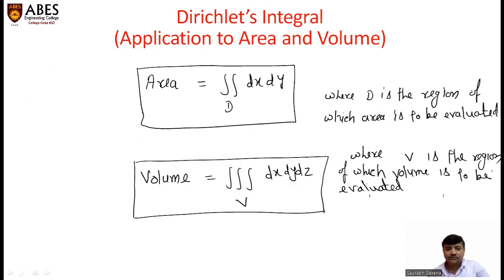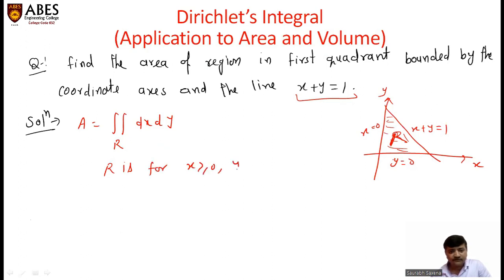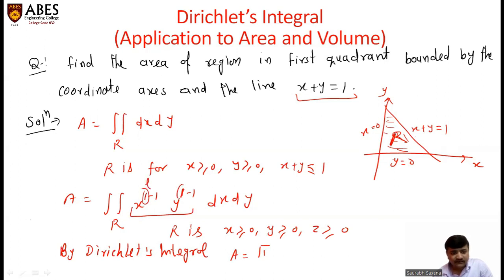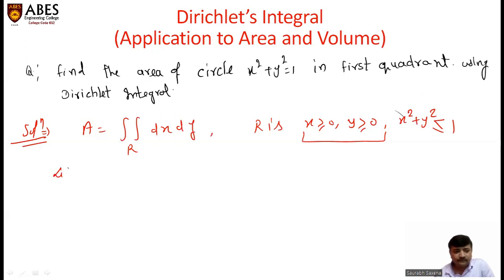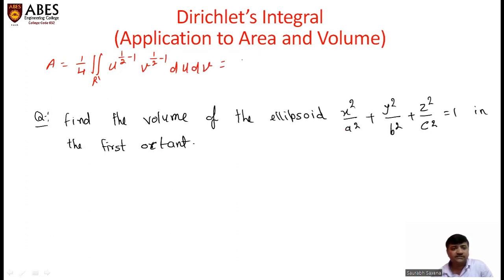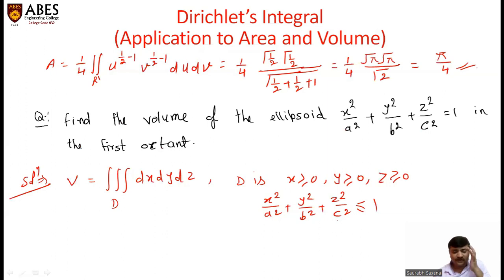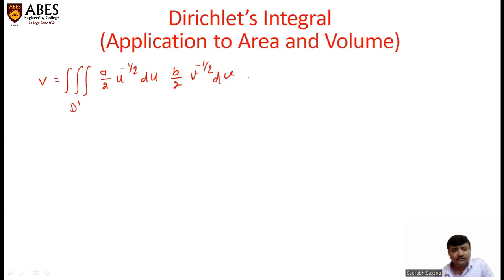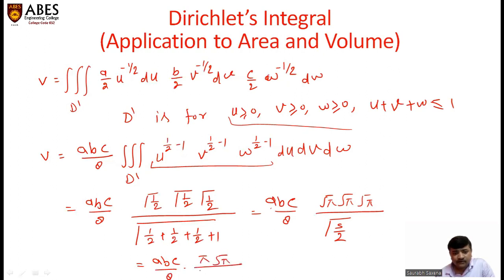Dirichlet's Integral (Application to Area and Volume) | Engineering Mathematics | ABES EC Ghaziabad